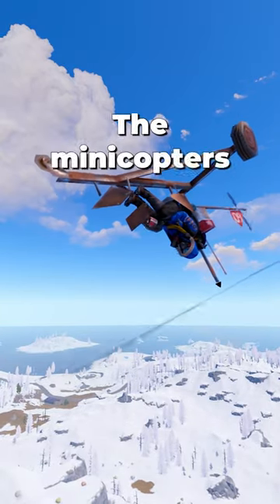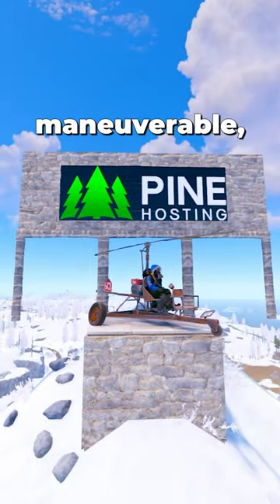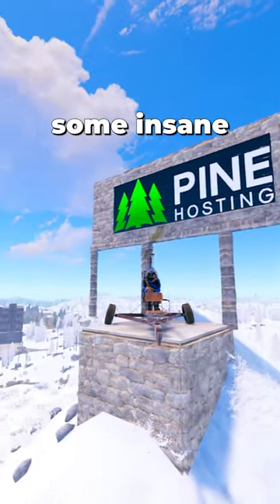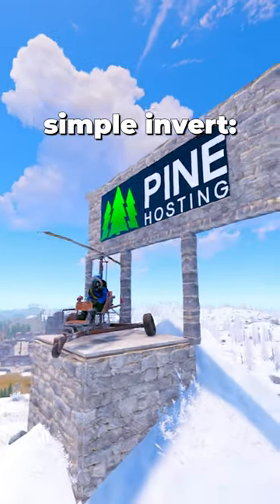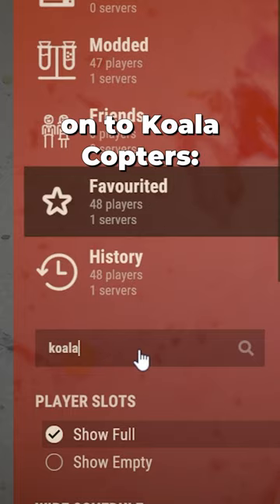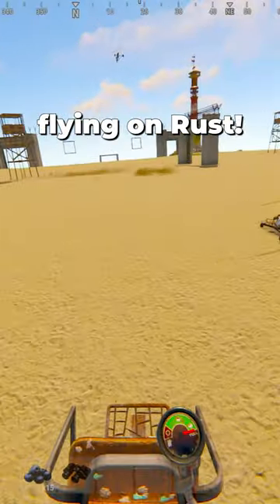How To FLY Upside Down! 🚁🌎